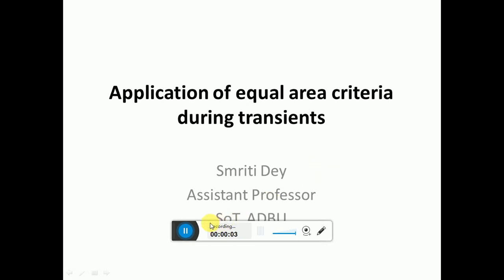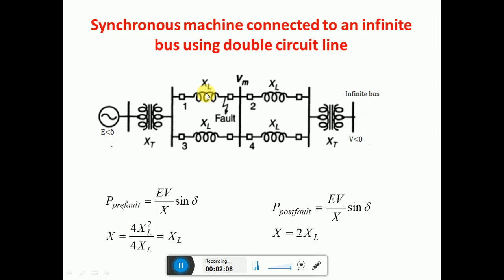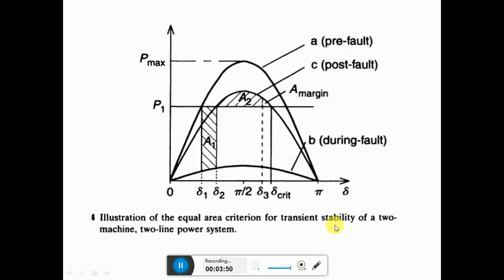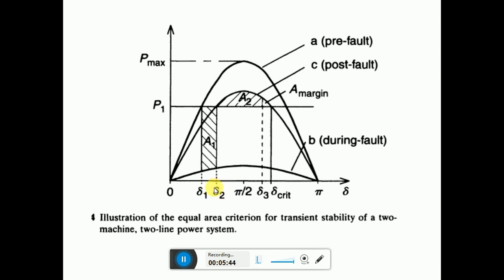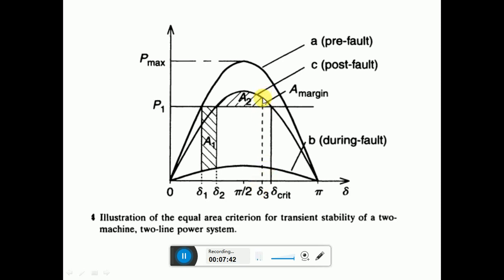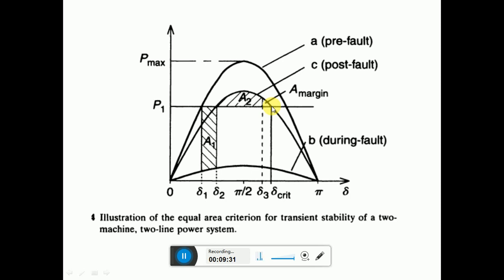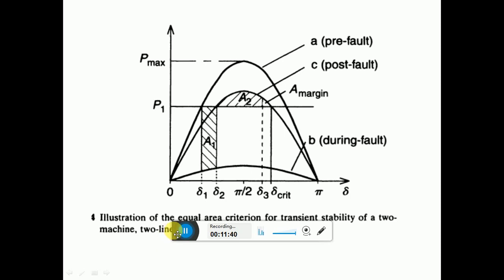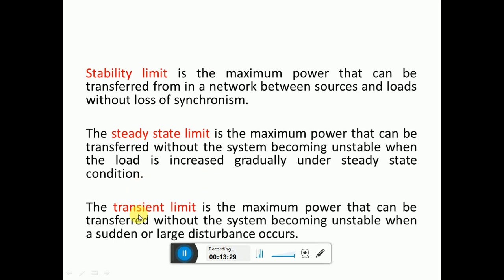Equal area criteria during fault in one line of a double circuit transmission line